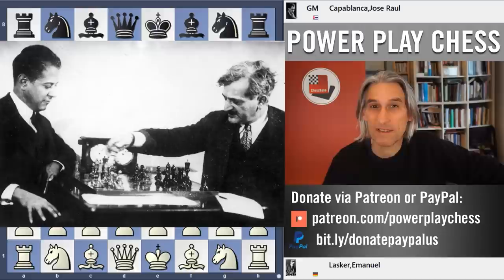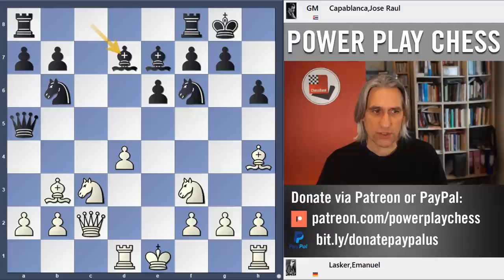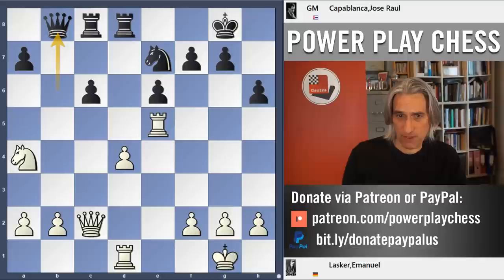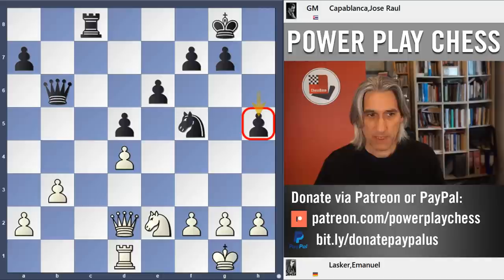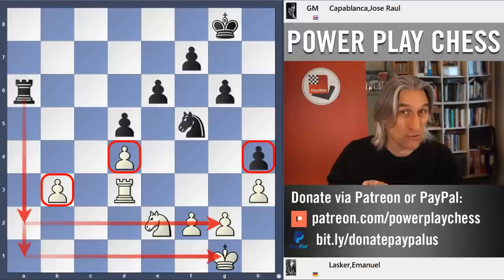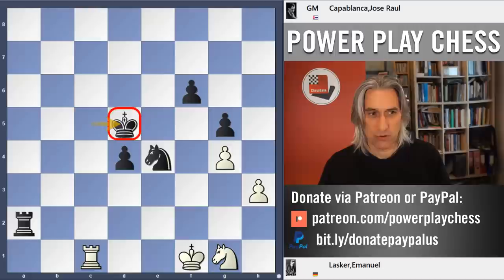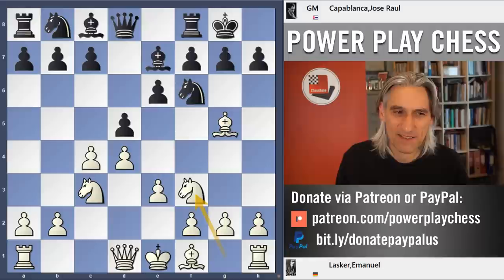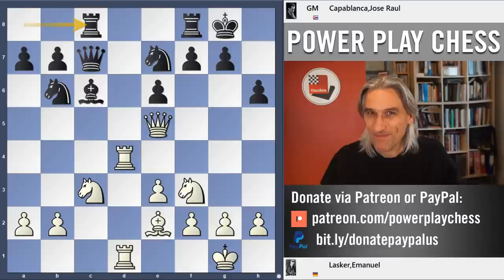MAJESTIC | Emanuel Lasker vs Jose Raul Capablanca | World Championship 1921, game 10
Grandmaster Daniel King presents Capablanca vs Lasker, World Championship match 1921.